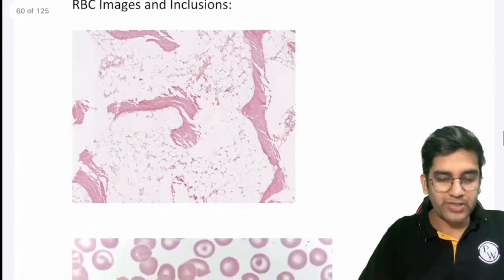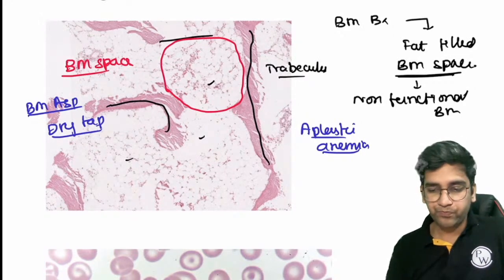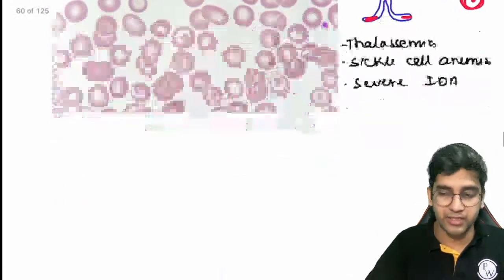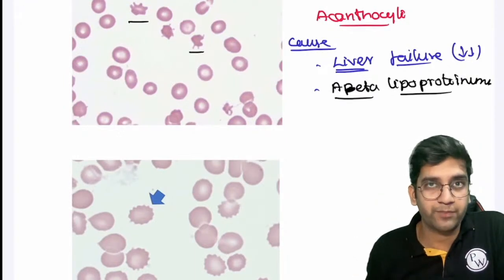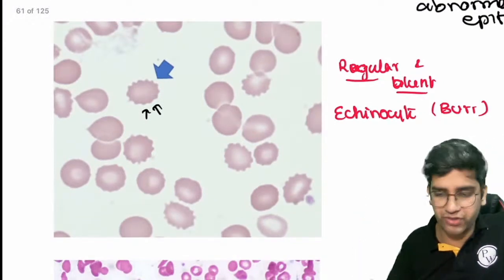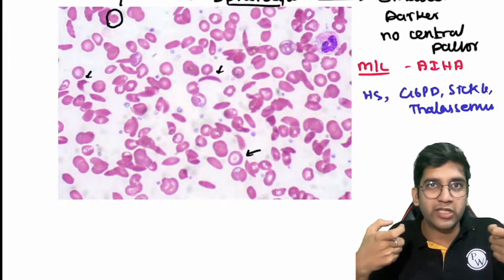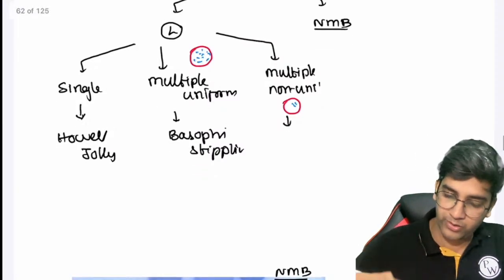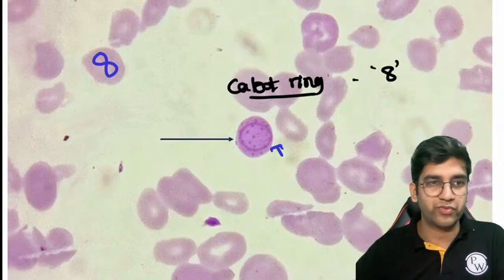High Yield Revision for NEET PG | High Yield Revision - Pathology | Dr. Ranjith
In this video, Dr. Ranjith will help you understand the IBQs in Neuropathology